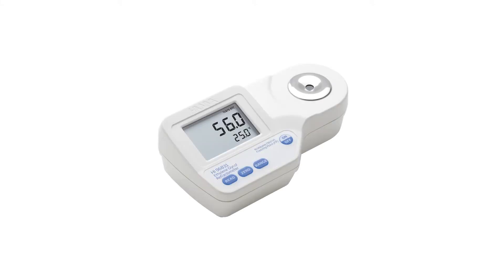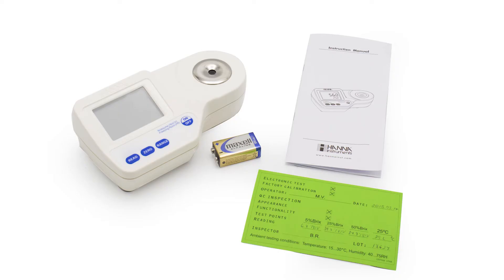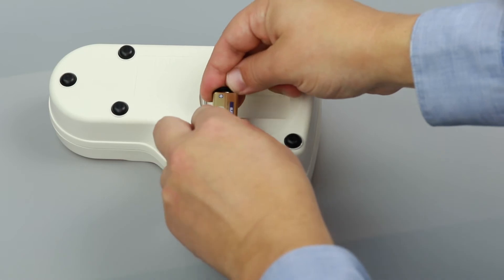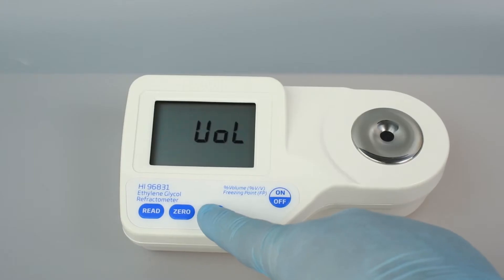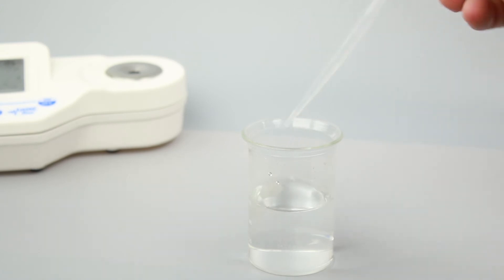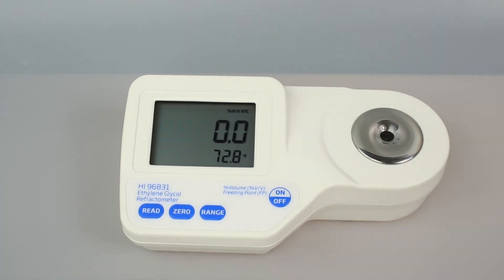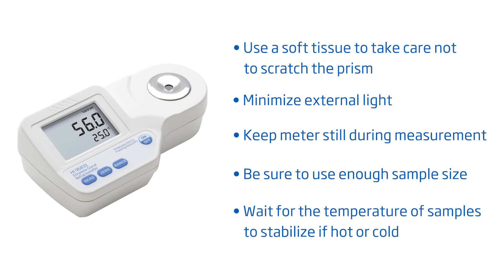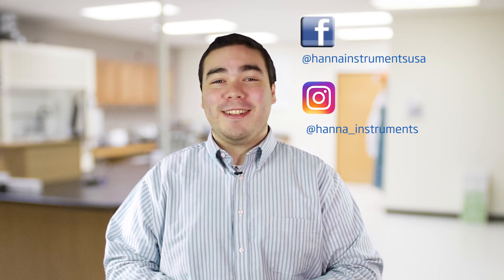Learn About the Hanna Instruments Ethylene Glycol Refractometer HI96831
The HI96831 is a rugged, portable digital refractometer designed for the measurement of percent volume and freezing point of ethylene glycol based solutions. The HI96831 has a high accuracy of ±0.2% volume and ±0.5 °C freezing point and features simple operation that gives reliable results each and every time. All readings are automatically compensated for temperature variations and displayed within a 1.5 second response time. The sealed flint glass prism and stainless steel well are easy to clean. Just wipe with a soft cloth in preparation for the next sample.